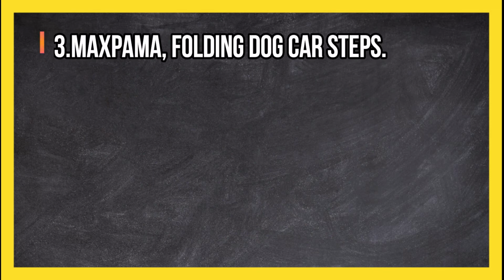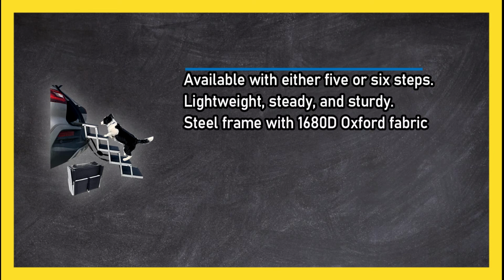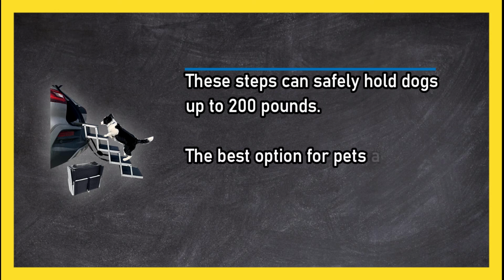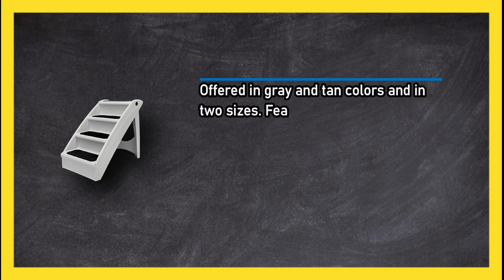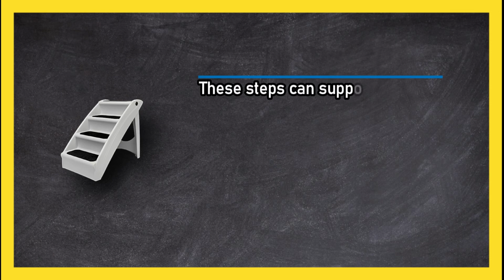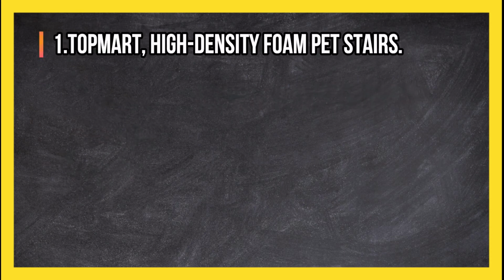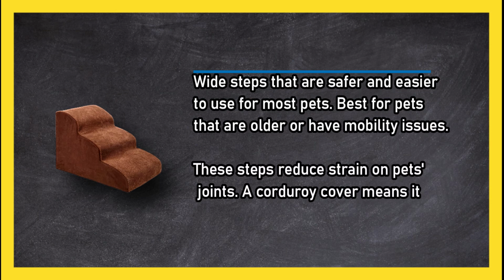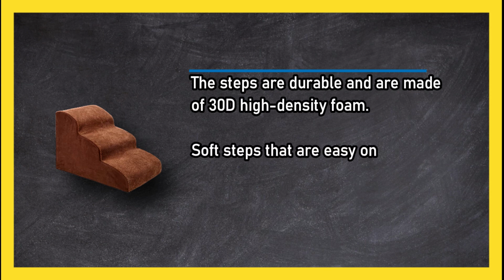Best Dog Steps And Stairs On The Market in 2023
🌐 ➡️ Links to the Best Dog Steps and Stairs

1. Top Mart High Density Foam Pet Stairs

2. Pet Safe Cozy Up Folding Pet Steps

3. Max Palmer Folding Dog Car Steps
Best Dog Steps and Stairs Reviewed
Welcome to our comprehensive guide on the best dog steps and stairs for your beloved furry friend! In this video, we will dive deep into the top options available in the market, providing you with all the essential information to make an informed decision.
🐾 Choosing the right dog steps and stairs is crucial for enhancing your dog's mobility, comfort, and safety. Whether your pup needs assistance climbing onto the bed, couch, or into the car, we've got you covered!
In this video, we will review the Topmart High-Density Foam Pet Stairs, PetSafe CozyUp Folding Pet Steps, and maxpama Folding Dog Car Steps. We'll explore their features, benefits, and any considerations you should keep in mind before making a purchase.
Join us on this journey as we uncover the pros and cons of each option, providing you with valuable insights to help you find the perfect set of steps or stairs for your canine companion. Your dog's well-being is our top priority!
Together, let's ensure every furry friend receives the comfort and support they deserve!